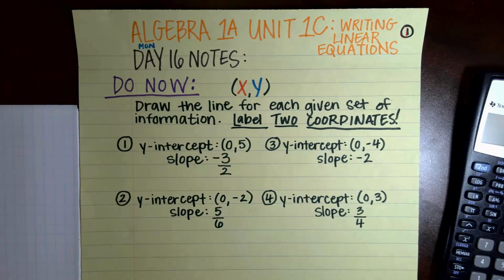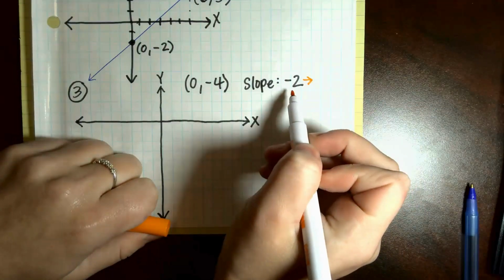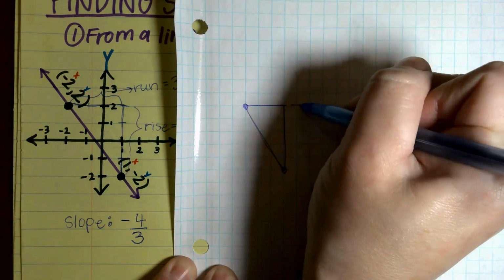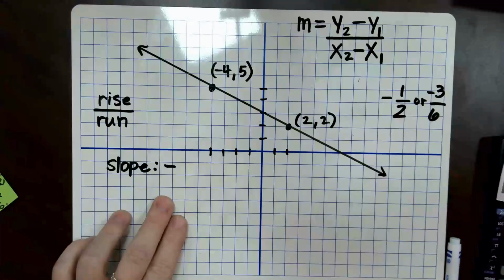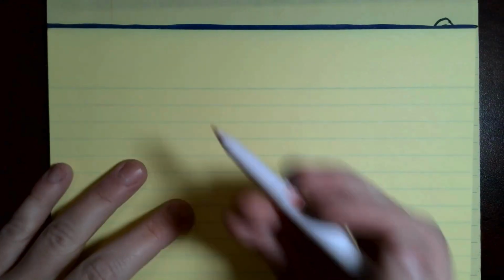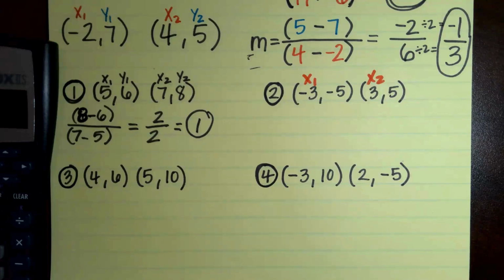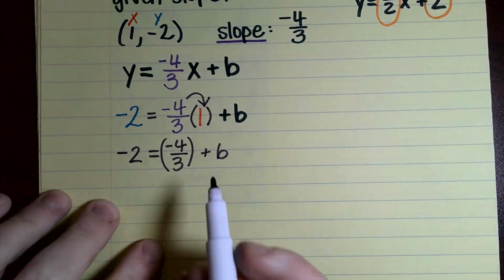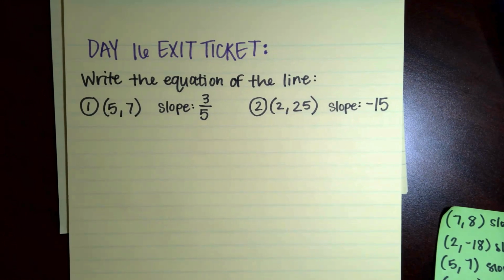Day 16 Period 2-3 ALGEBRA 1A UNIT 1C: Writing Linear Equations How to find Slope